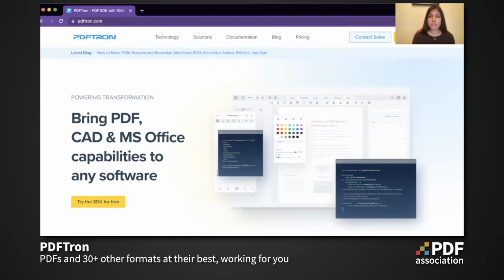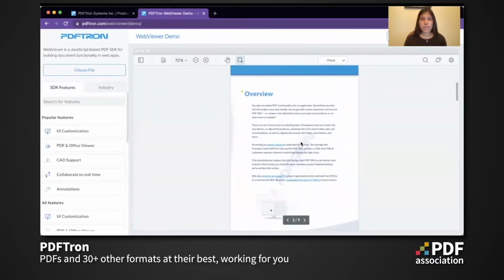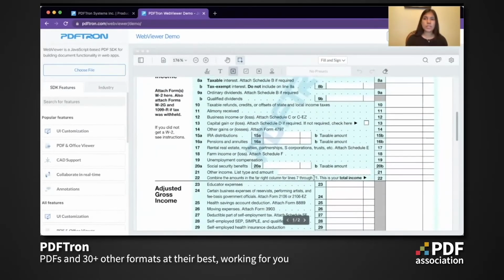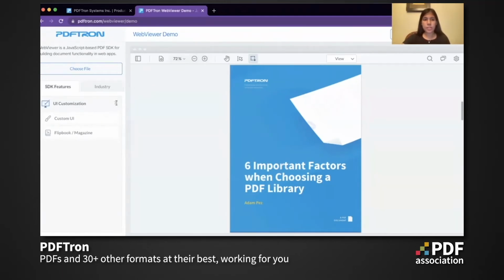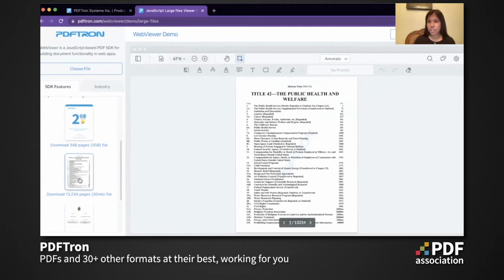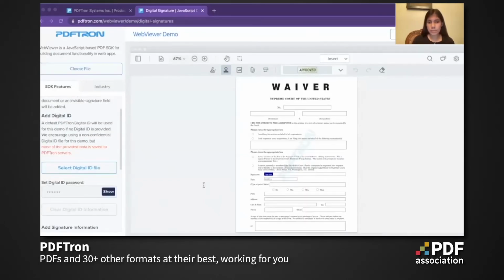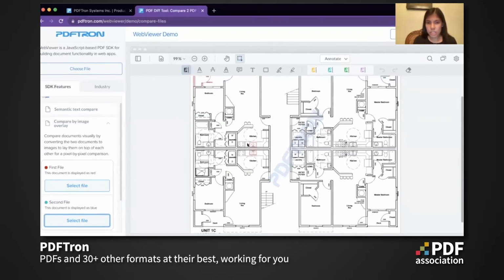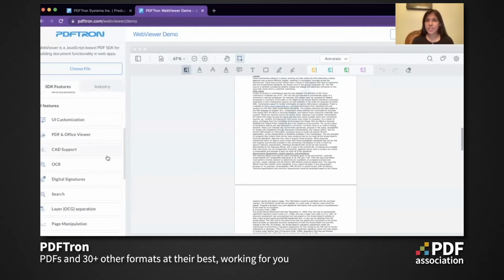PDFs and 30+ other formats at their best, working for you (PDFTron)